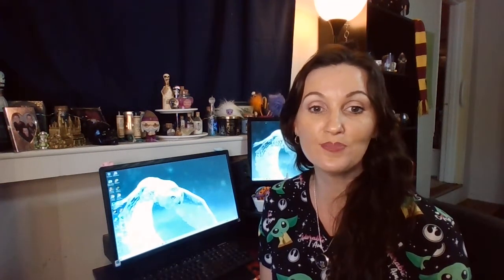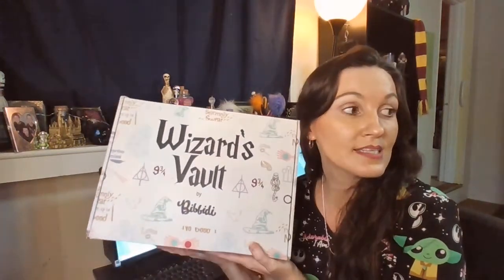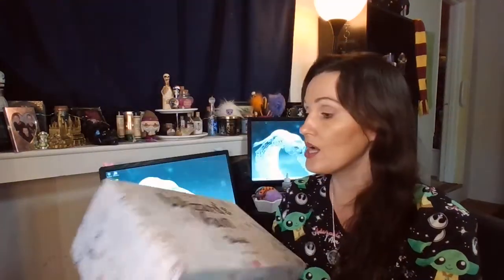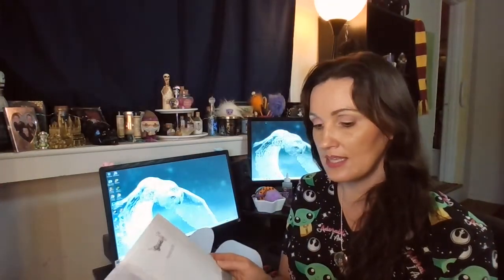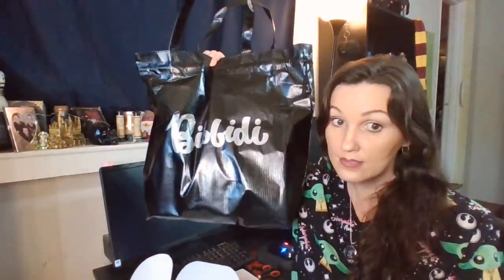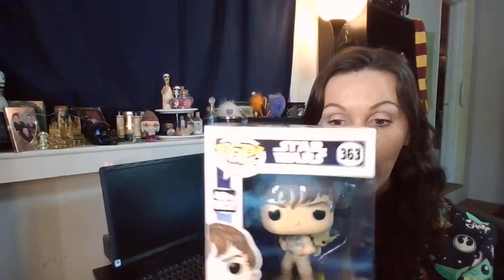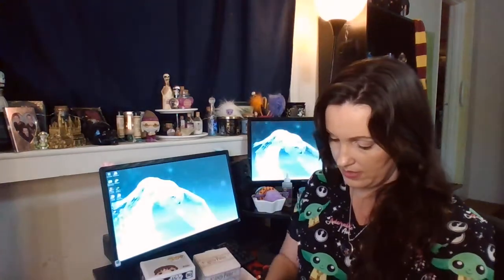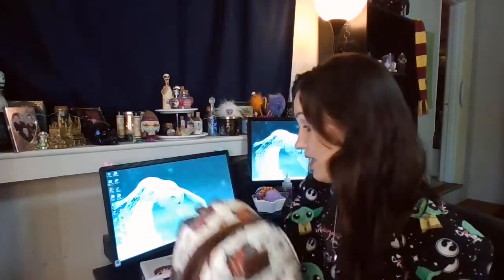First Bibbidi Box Wizard Vault xoxox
Hello everyone,
Hope you enjoyed my video and it made you smile.
I will leave the link to the Bibbidi Box website so you can buy your own.
I found this company to have top-quality items and they really listen to their customer's wants and need and they strive for excellent customer service.
Thank you Bibbidi and Becky for this great box xoxo